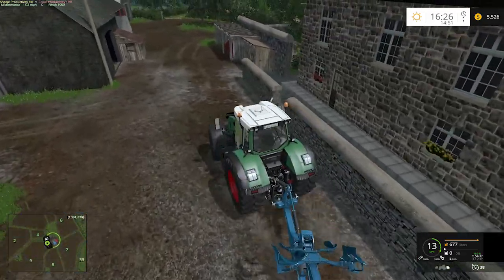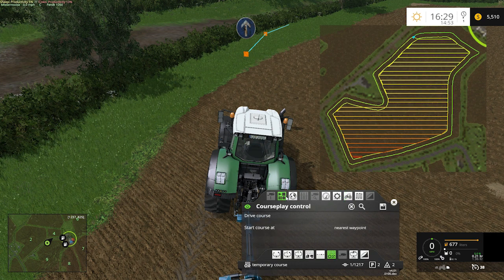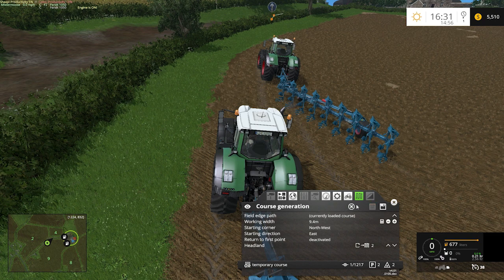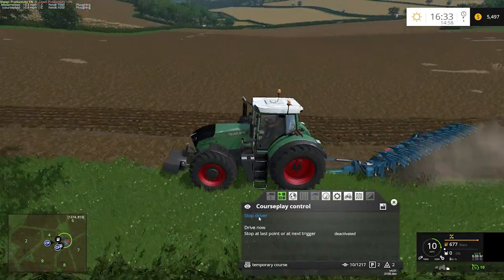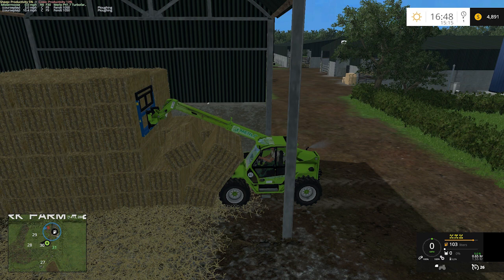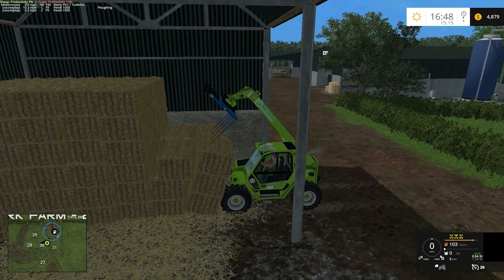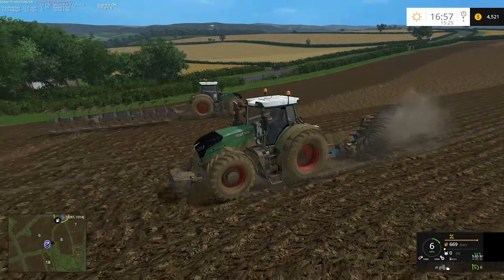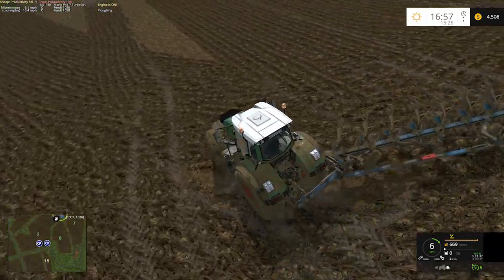Farming Simulator 2015 - Coldborough Park Farm Ep5 - Plowing and Bale Stacking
In this episode of Farming Simulator 2015 with Mistermoose, we're playing the modded map Coldborough Park Farm and today we'll do a little plowing and stack some bales.

*** Music ***
Title: Cruiser